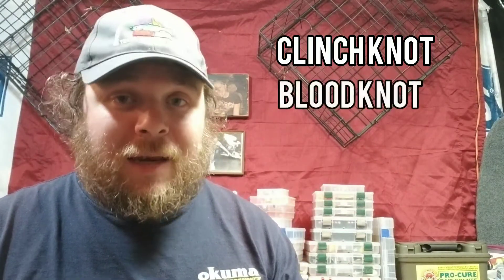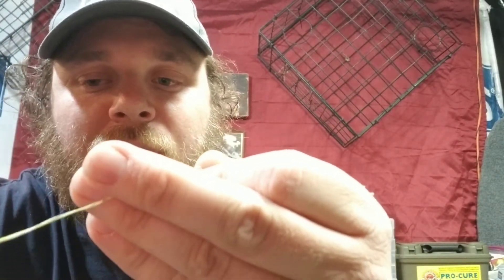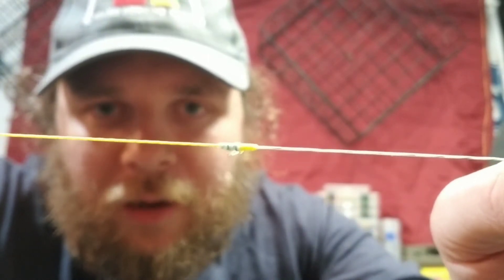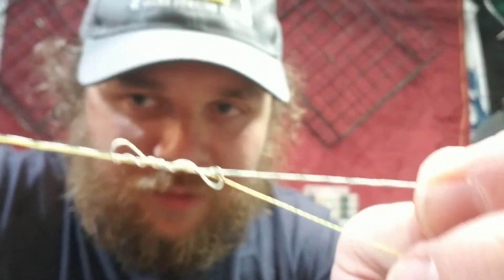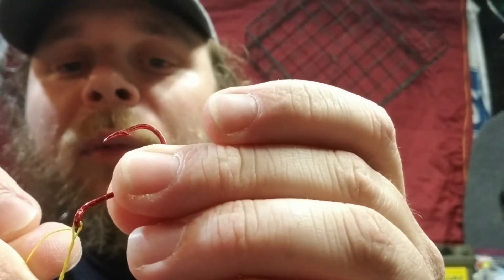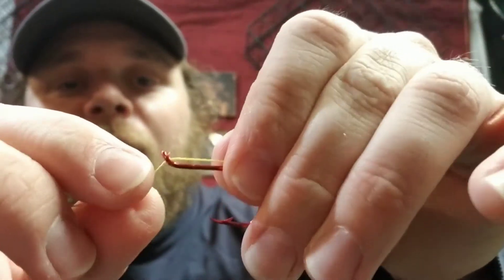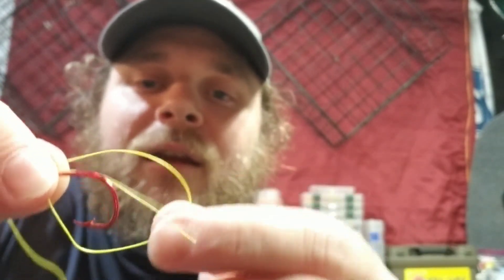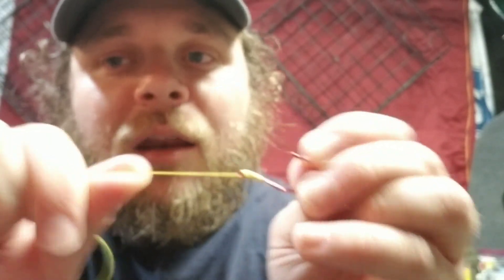Basic Knots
How to tie four basic essential knots for salmon steelhead fishing: blood knot, double uni knot, clinch knot, and an egg loop knot.